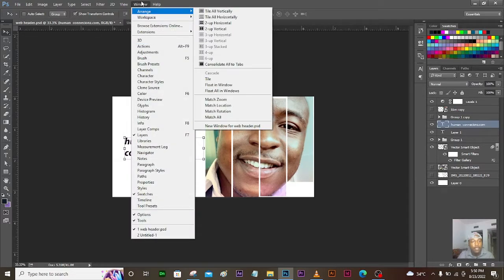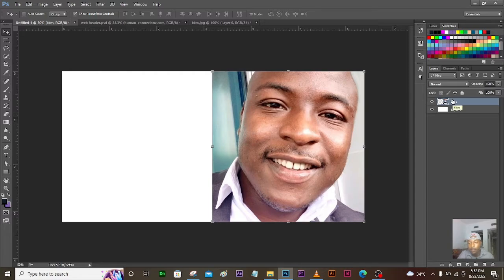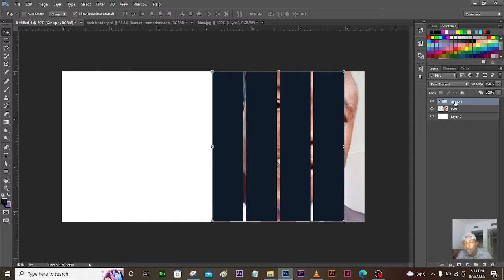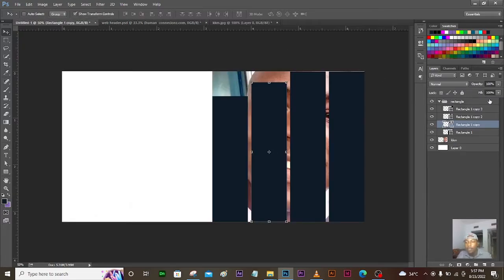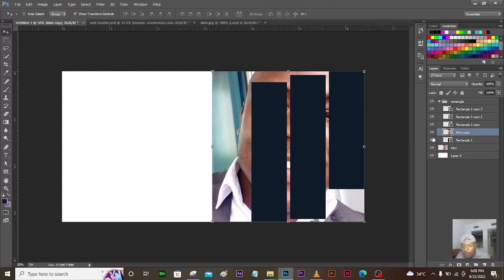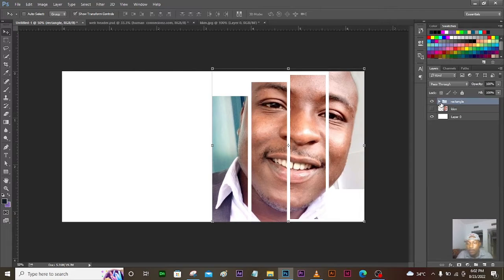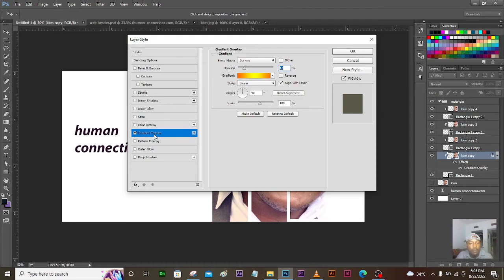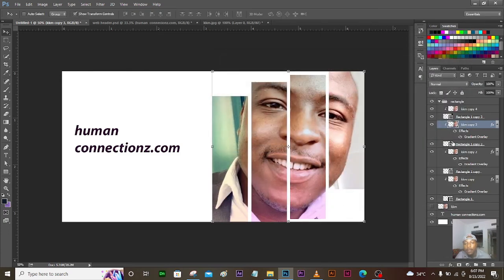Photoshop Effect;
This video is 001 of the everyday graphic design tutorial challenge.